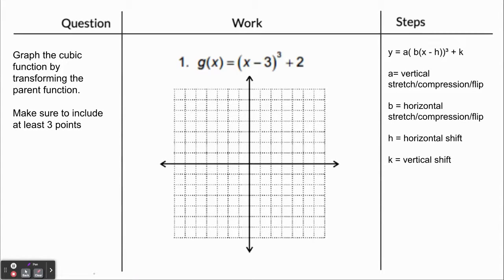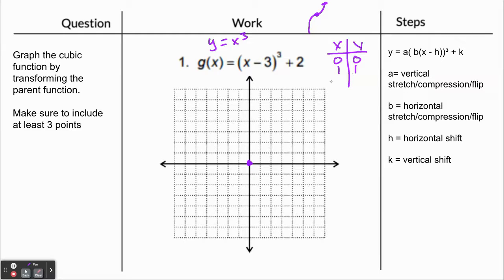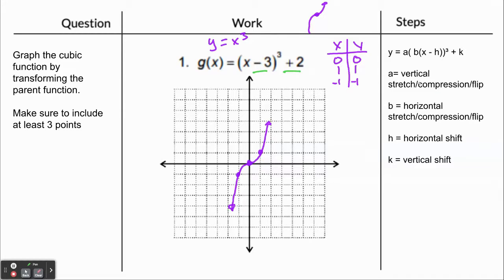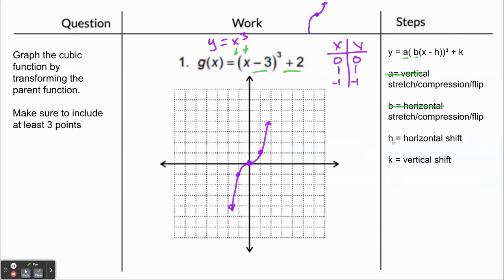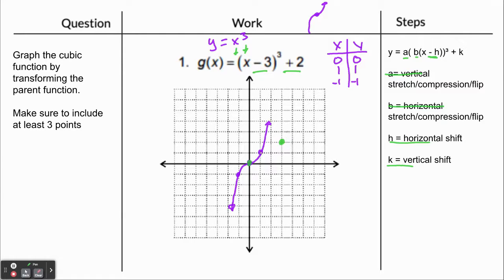Alg 2 Unit 3 Study Guide Q1